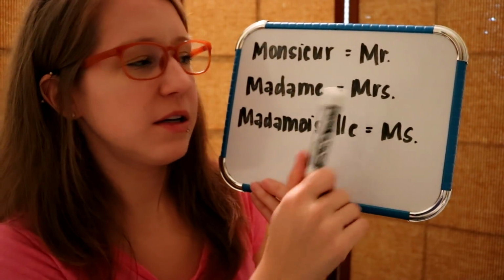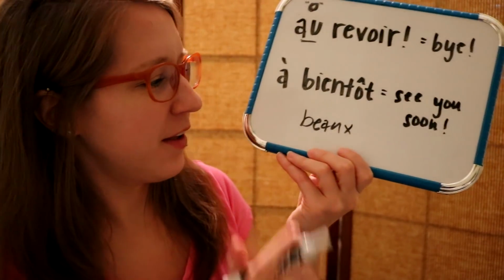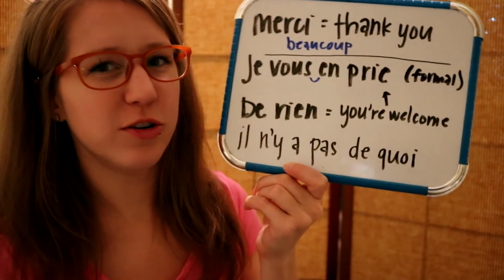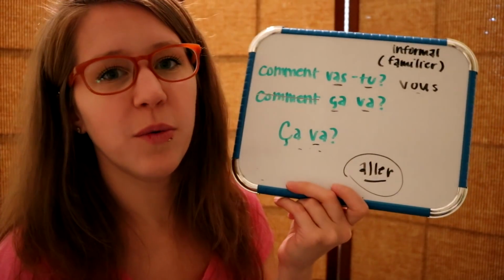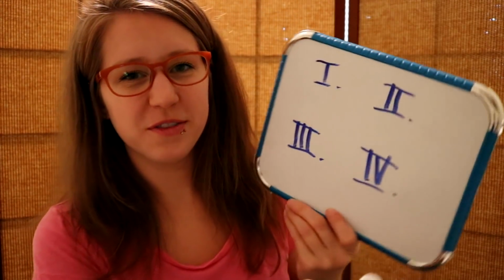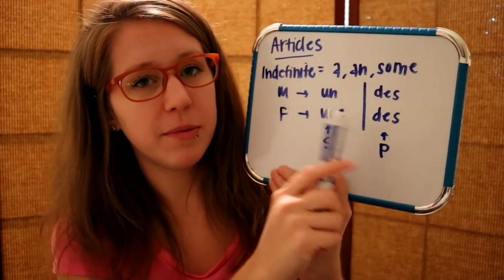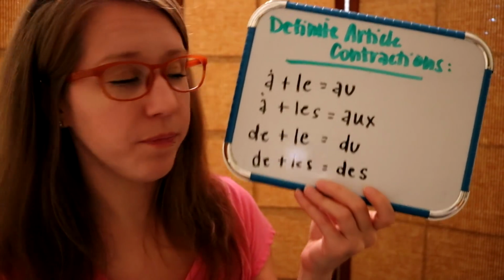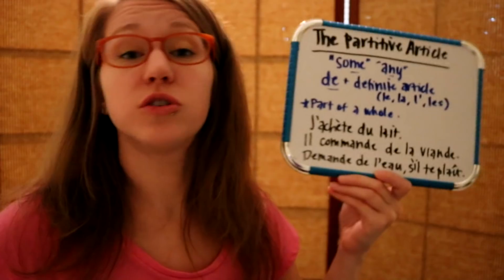ASMR - Teaching you French - Beginner Lesson III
Bonjour, mes amis!  I hope you are doing well :]  Thank you for joining me for our 3rd beginner lesson in this "Learn French" ASMR series!
Experience:
0:00-0:50 Welcome & expectations
0:51-11:15 Mr., Mrs., Ms. & some forgotten corrections
11:16-17:02 Forms of 'goodbye'
17:03-22:00 Forms of 'thank you'
22:01-31:32 "How are you?" formal & informal
31:33-45:54 Wrapping up vocab, reviewing avoir & être, discussing verbs
45:55-56:20 Reviewing definite & indefinite articles
56:21-1:01:53 Discussing article contractions
1:01:54-1:10:23 The partitive article
As always, this video is intended for relaxation purposes only, though I am striving to provide accurate information within educational ASMR films.  Warm listening!